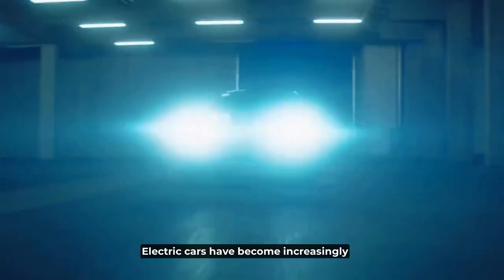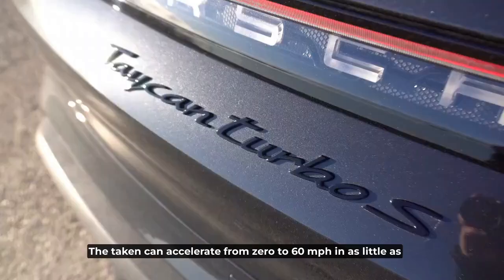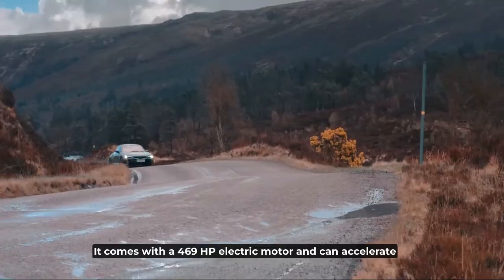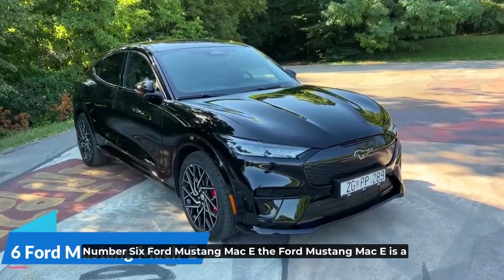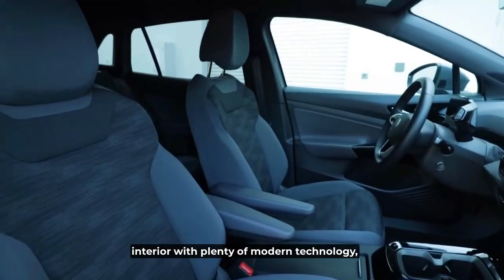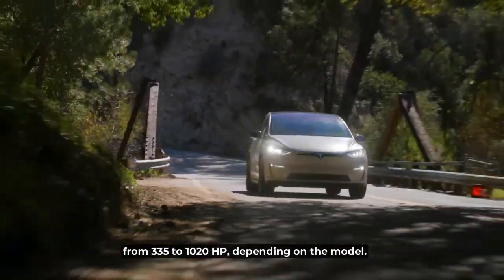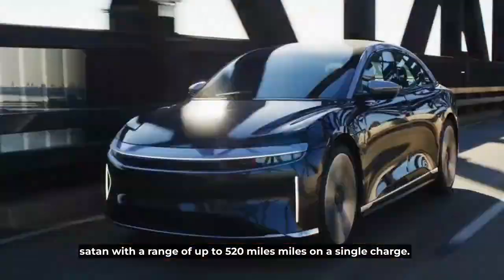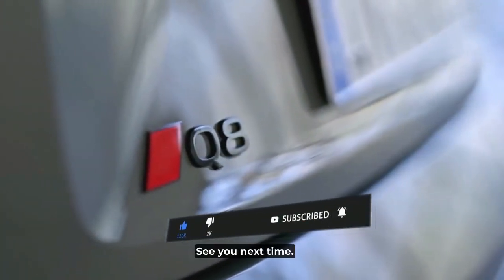"Top 10 Electric Vehicles 2023: The Ultimate Guide to the Future of Electric Cars."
Hello everyone! Today we are bringing you all of the newest information on electric vehicles. We are so excited to present to you the top 10 electric vehicles for 2023. As we all know, the future is electric, making this video essential viewing for anyone wanting to make an informed decision when selecting their next EV purchase.

Let's dive in and check out the list of the top 10 electric vehicles for 2023, from high-performance sports cars to family-friendly SUVs. Plus, we'll give you all the important details like range, charging times and price!

Are you searching for the top electric vehicles to hit the market in 2023? Look no further! Our Top 10 Electric Vehicles 2023 video is your comprehensive guide to all things EV. From sleek sports cars to family-friendly SUVs, we've got it all covered. Plus, our comprehensive list includes essential details like range, charging times and pricing so that you can make an informed decision on your next EV purchase. Don't miss out on this must-watch video for anyone interested in electric cars; make sure to hit that subscribe button and share with friends and family to stay abreast with all EV news and updates.